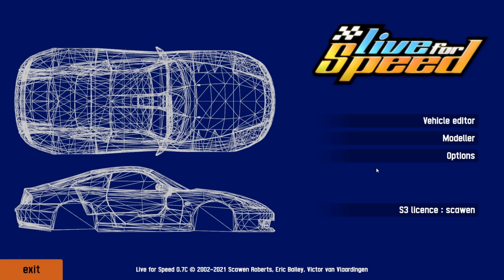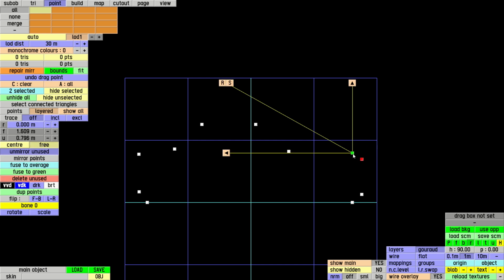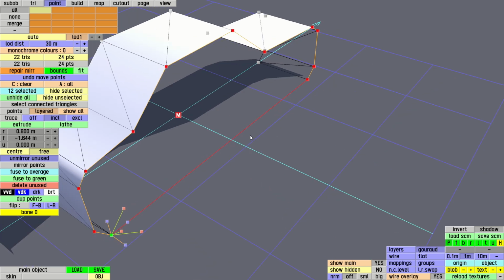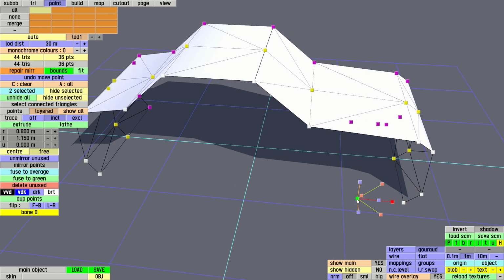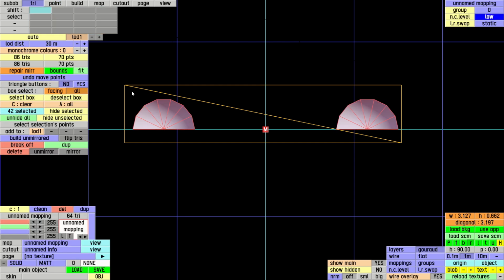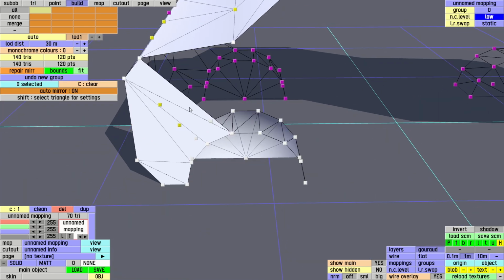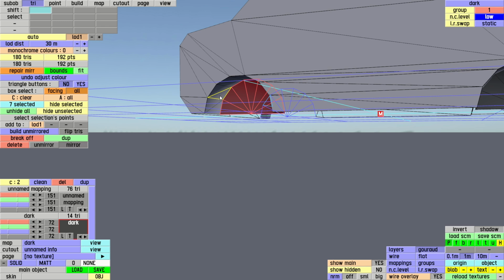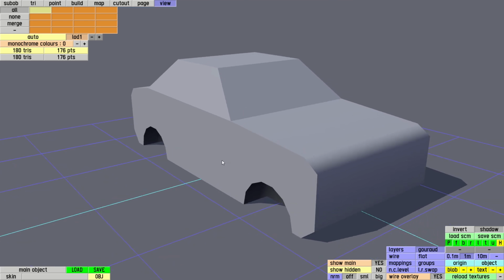Building the Brickmobile: Part 1 - Model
Building a crude car shaped object in the LFS modeller